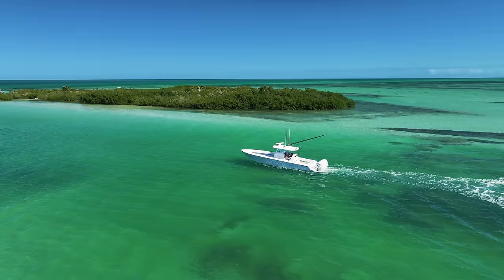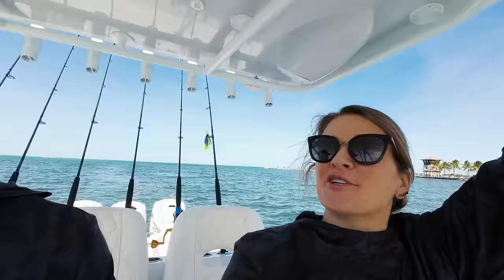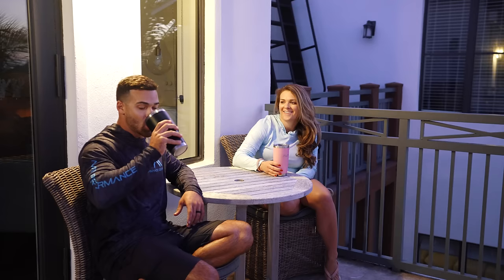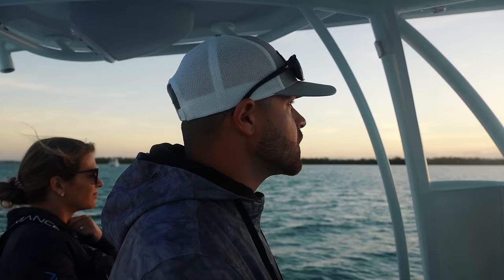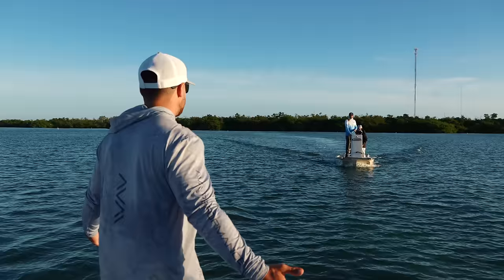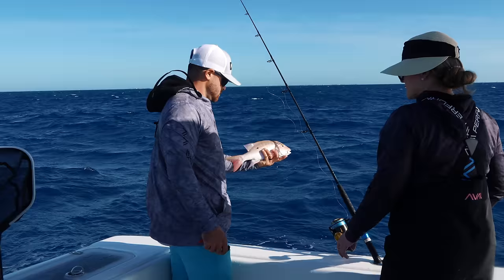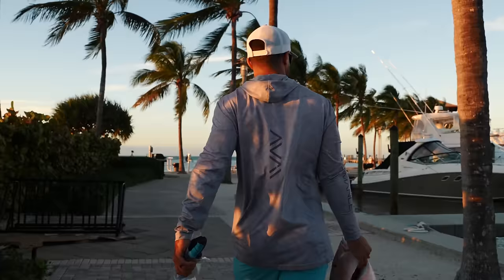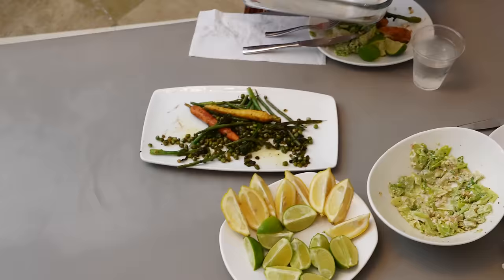What Every Boater Needs To Do | Florida Boat Vacation Fishing Trip in Marathon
Grab the Black Friday Deal. Enjoy huge savings on Anker SOLIX C1000 Portable Power Station! Check it out!